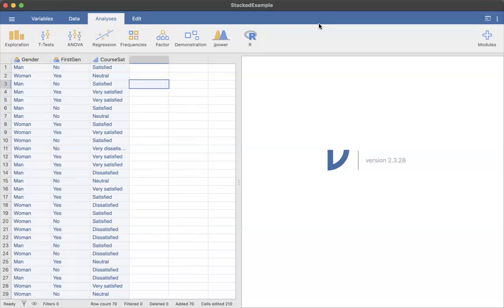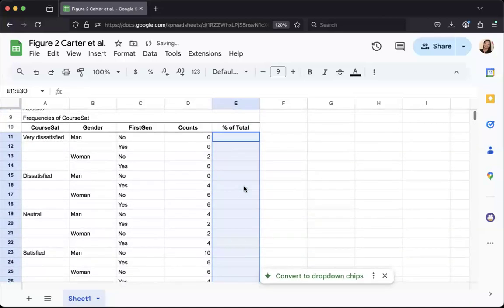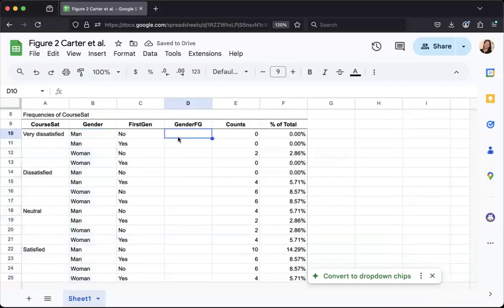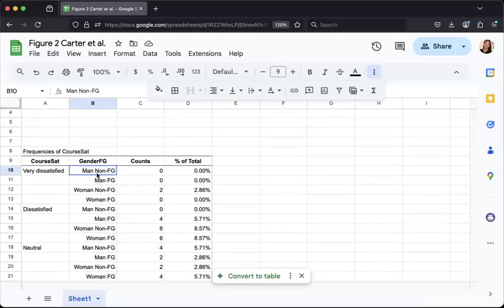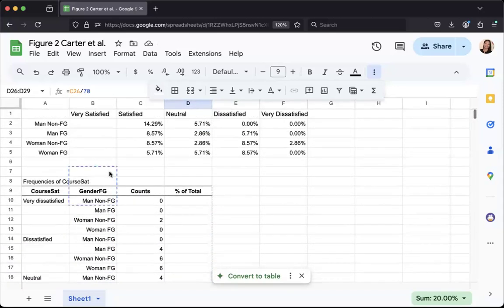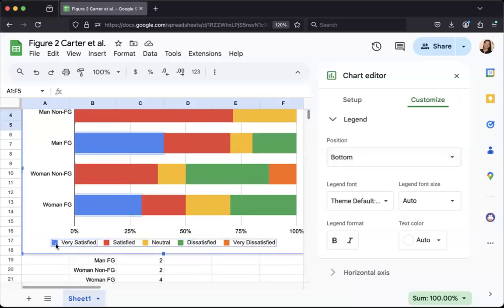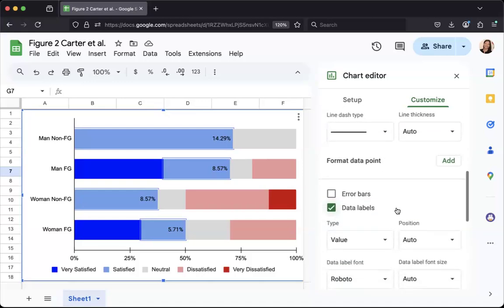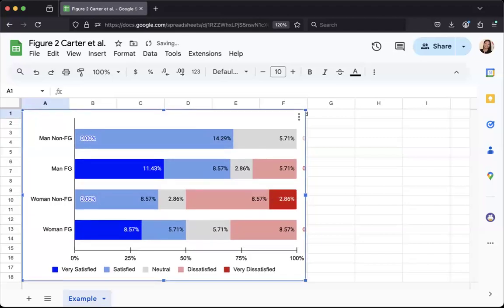Creating Stacked Bar Graphs - Visualizing Categorical Response Data with Two Grouping Variables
This is a video for Stats Comp to show one way (of many) to create the stacked bar graph based on two categorical variables. In this example, this shows the % response on an ordinal variable by category across two categorical variables (generation status and gender).